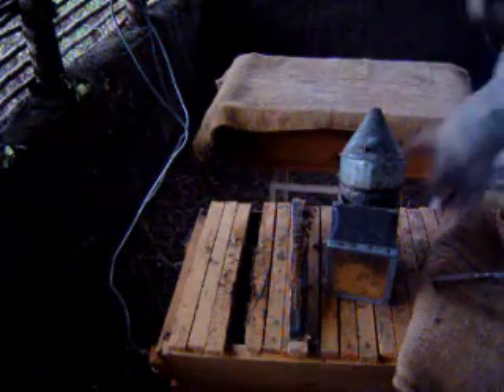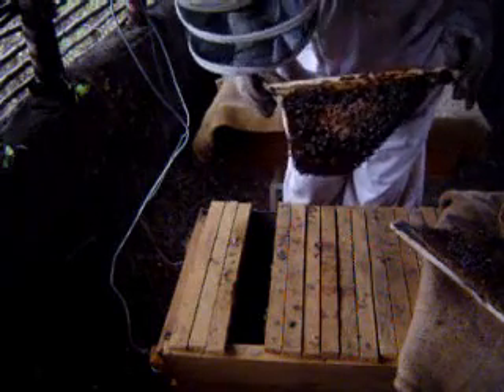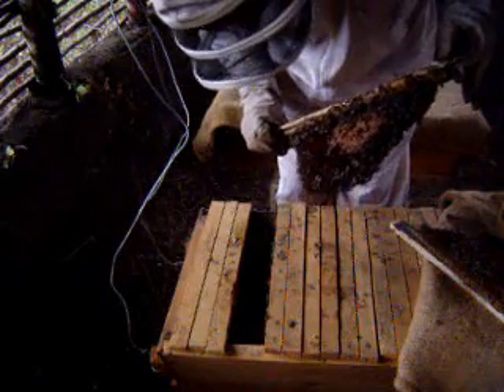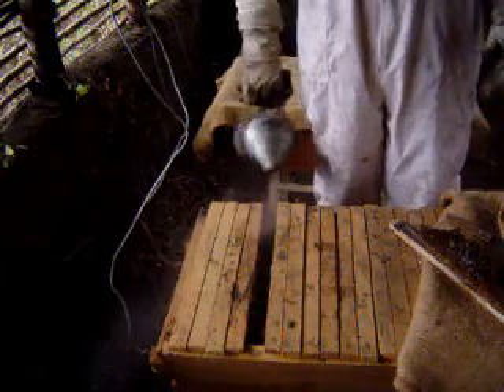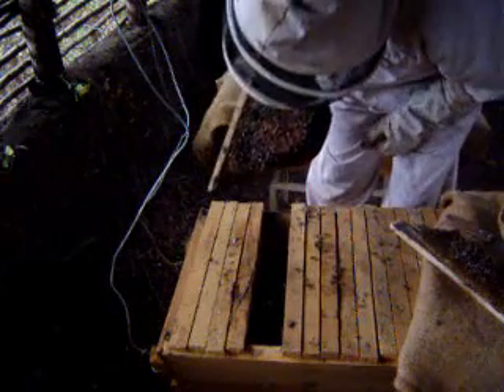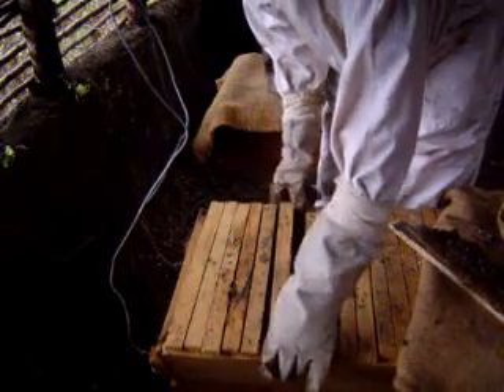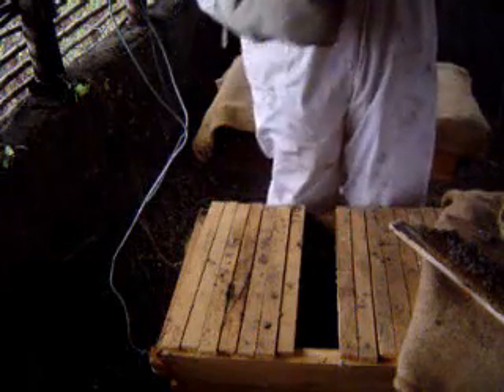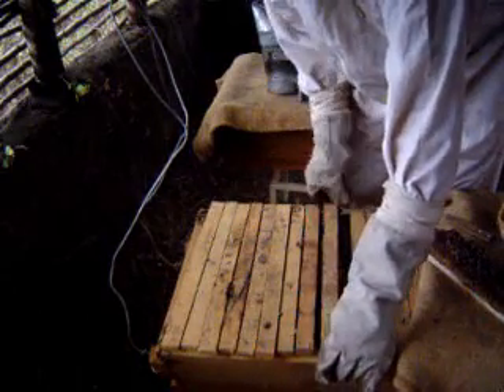Working bees in a Kenya Top Bar Hive (KTBH) in Nakuru, Kenya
This particular video is about manipulation of bees and combs in a KTBH (Kenya Top Bar Hive) with African bees - Apis mellifera scutellata.  The video was filmed on my farm in Kenya in 2006.  The footage was shot inside a bee house made of sticks, mud and grass.  The bees can enter and exit through the walls of the bee house.  Because of the shade the house was always cool and dark and the bees were much easier to manipulate inside the house.  This was a real advantage as these bees can be very defensive and especially when the weather is hot.  To avoid stinging we usually open the colonies in the last 30 minutes to one hour before sunset.  In this way the bees have time to settle down during the night.  If we were to open the hives in the middle of the day (especially those outside) there is always a risk of people and livestock being stung.